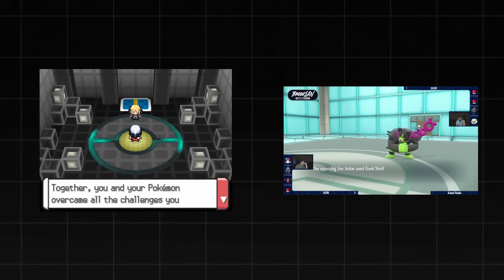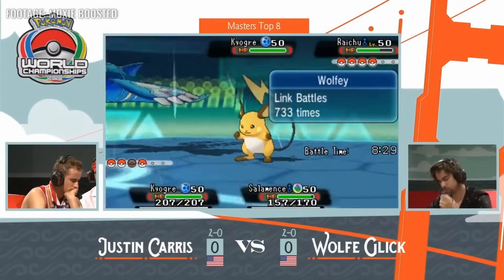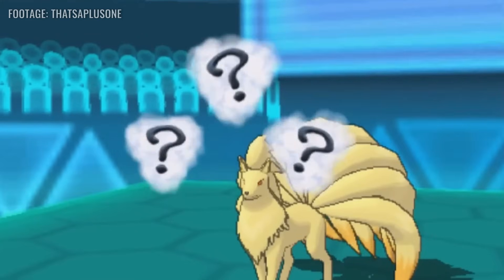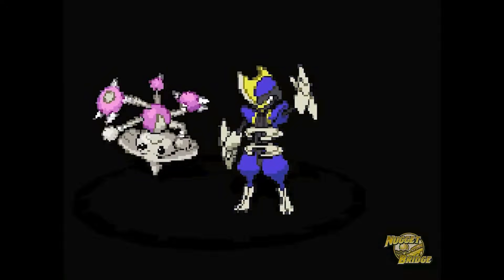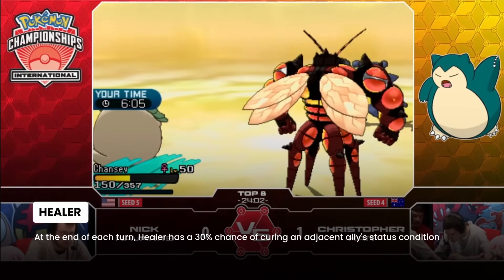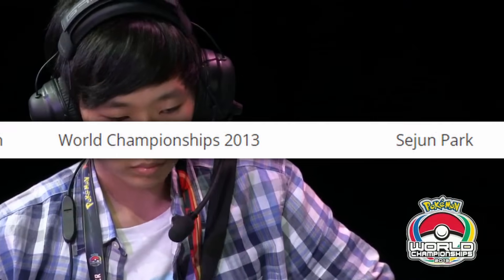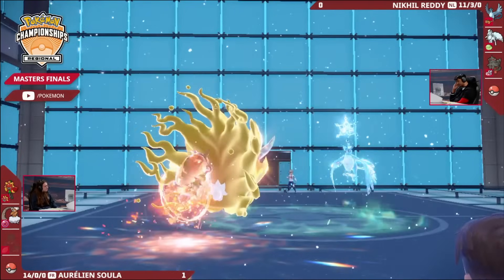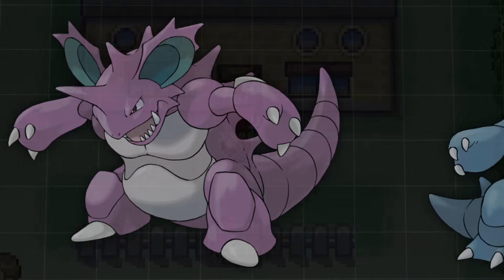The Pokémon we loved as kids are actually REALLY GOOD